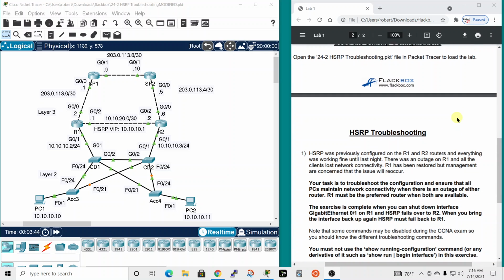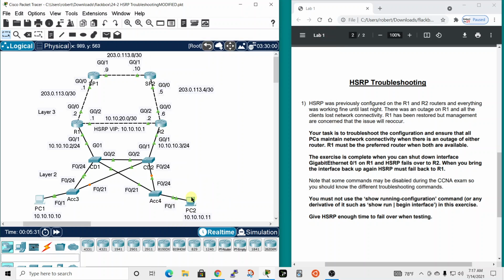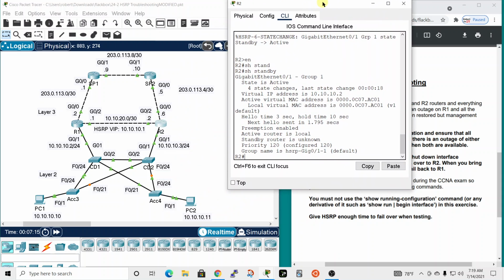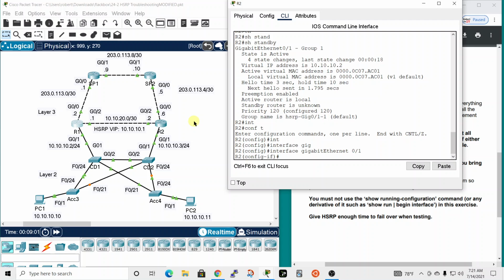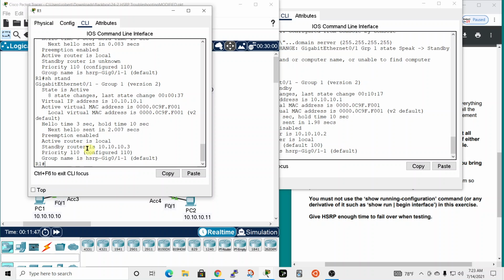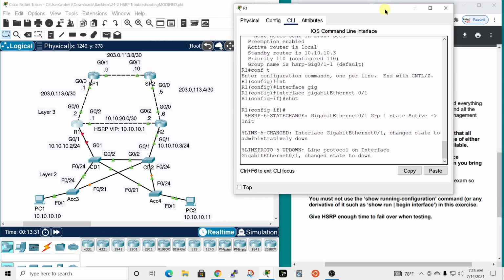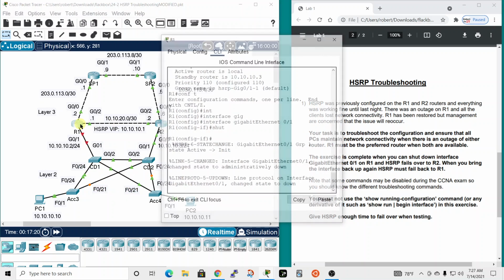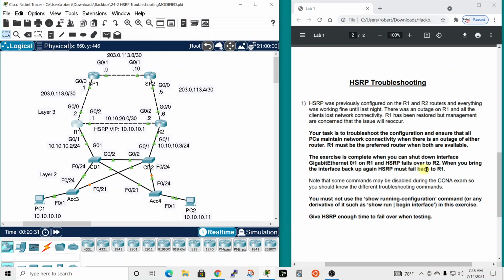CCNA Lab: HSRP Troubleshooting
This lab covers HSRP troubleshooting. It is a lab that is part of Neil Anderson's Cisco CCNA 200-301 Gold Bootcamp course. You can find it on Neil's Flackbox.com site here: